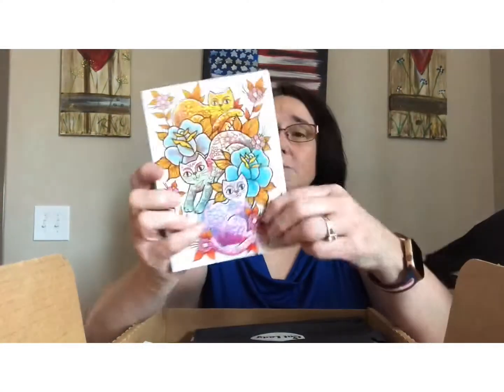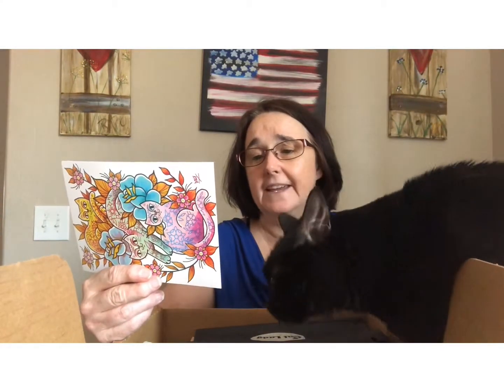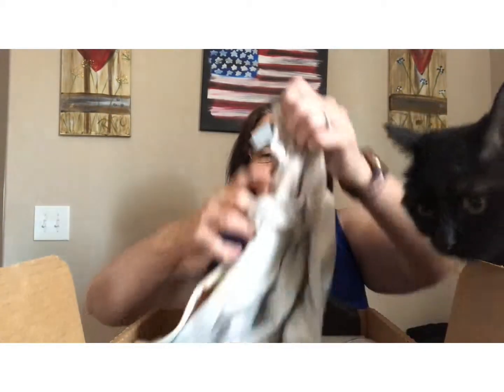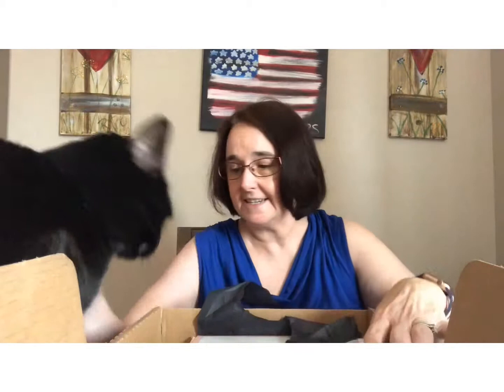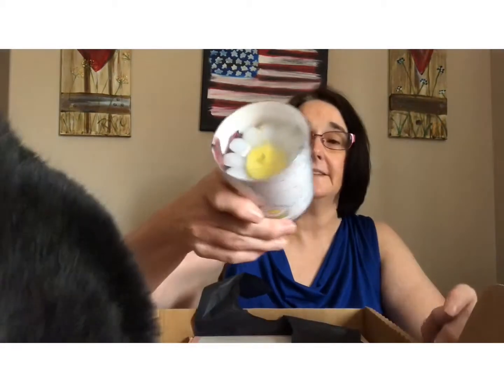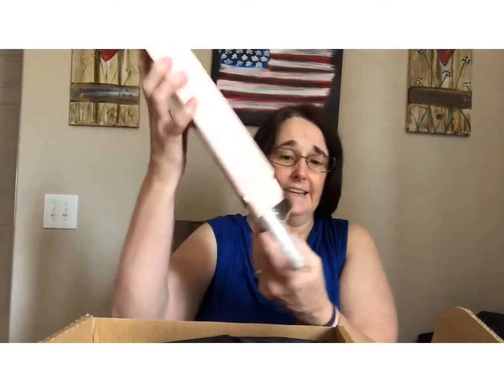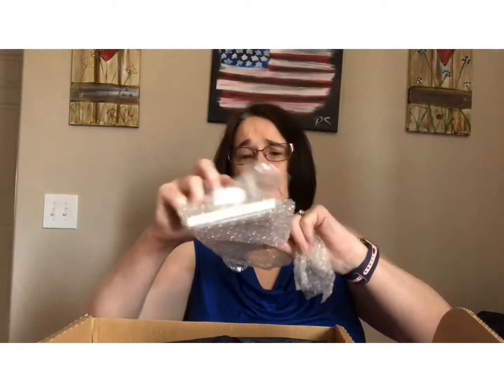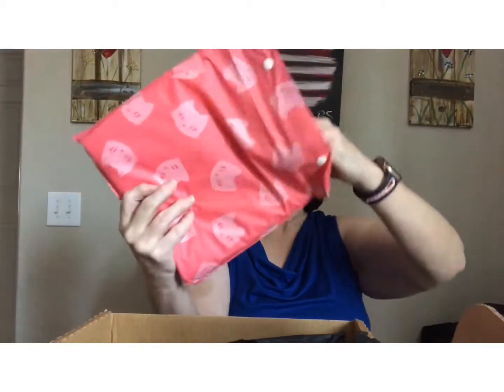April 2019 Cat Lady Box with Rita & Blitz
Raincoat, April Showers, Cats, Pawty